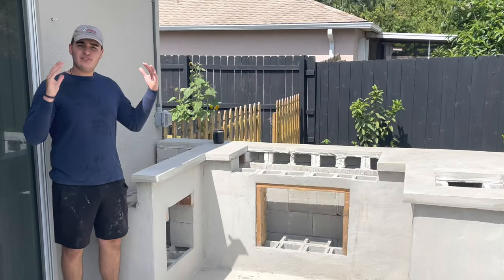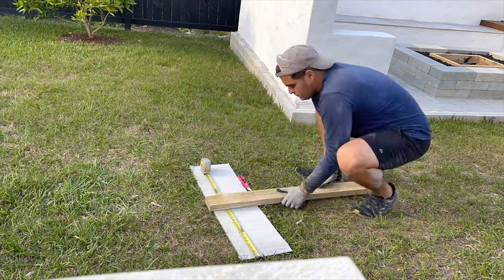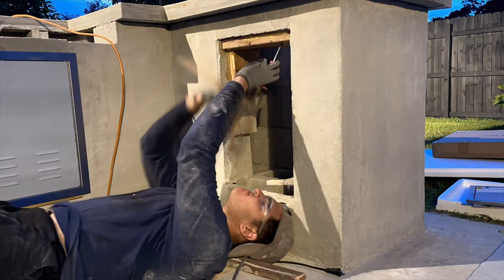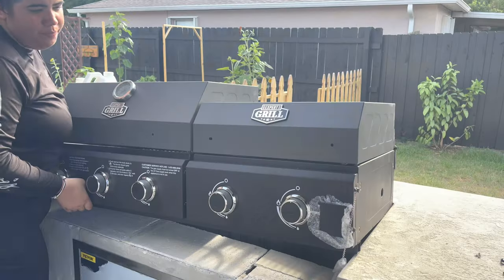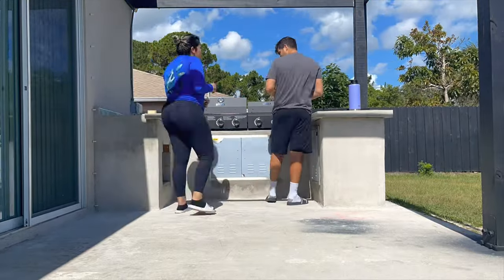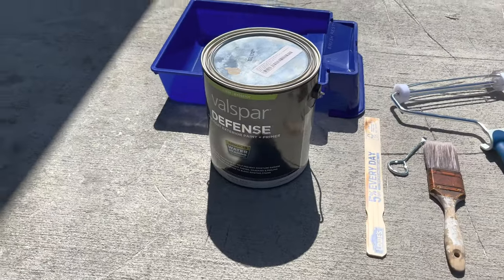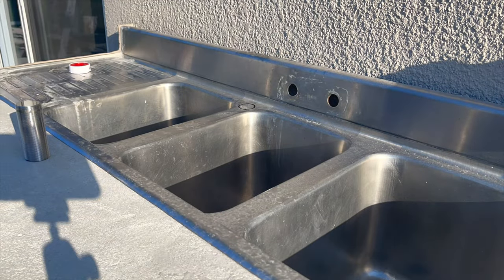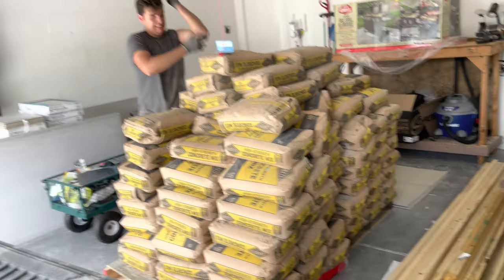DIY CONCRETE OUTDOOR KITCHEN “FINAL TOUCHES “ l OUR BACKYARD MAKEOVER (PART 5)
FOLLOW ALONG ON OUR DIY BACKYARD MAKEOVER! OVER THE NEXT FEW WEEKS, WE WILL BE TRANSFORMING OUR PATIO SLAB INTO A WELCOMING, MODERN AREA ON A BUDGET.

WE WILL BE EXTENDING OUR BACKYARD TO INSTALL FLOOR TILES AND BUILDING A MODERN PERGOLA AS WELL AS BUILDING AN OUTDOOR KITCHEN.

IN THIS VIDEO, YOU WILL SEE US PUTTING THE FINISHING TOUCHES ON OUR DIY
OUTDOOR KITCHEN / GRILLING STATION.

• PURPLE POWDER DEGREASER

• PRESSURE WASHER

• SCRUBBING PAD

• ANGLE GRINDER

• CONCRETE BLADE

• ¼ INCH DUROCK

• CONSTRUCTION ADHESIVE

• POCKET KNIFE

• MEASURING TAPE

• SMALL ACCESS DOOR

• DOUBLE ACCESS DOOR

• HAMMER

• CROWBAR SET

• CHISEL SET

• RYOBI DRILL COMBO

• HIGH HEAT SPRAY PAINT

• TYPE S MORTAR MIX (STUCCO)

• CONCRETE ANCHORS

• BRICK TROWEL

• FINISHING TROWEL

• MAGNESIUM FLOAT

• WOOD FLOAT

• MASKING TAPE

• STUCCO PAINT ROLLER

• PAINT ROLLER FRAME

• PAINT BRUSH

• VALSPAR DEFENSE PAINT (WOODLAND STONE)

• STEEL DRILL BIT

• 91% ALCOHOL

• METAL FILING SET

PET CAMERA